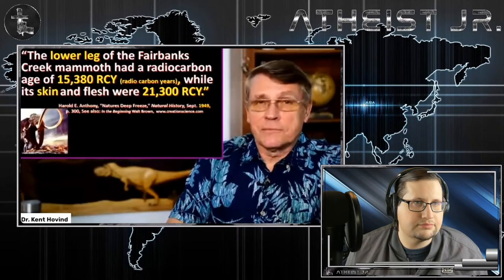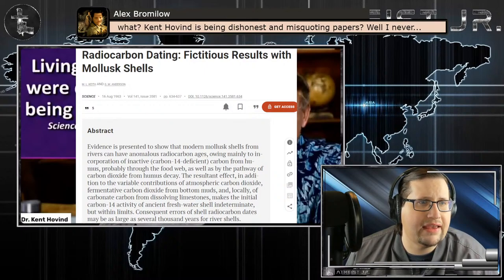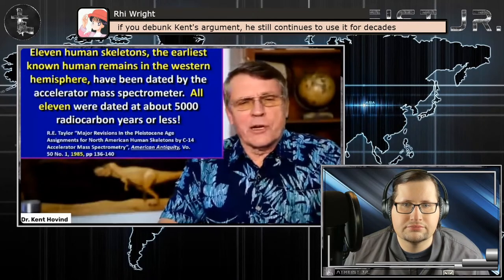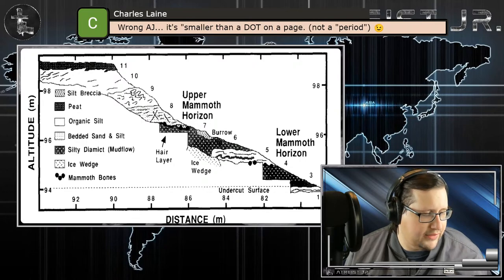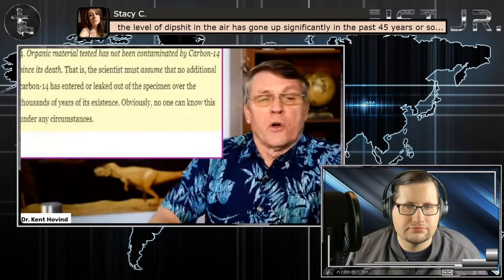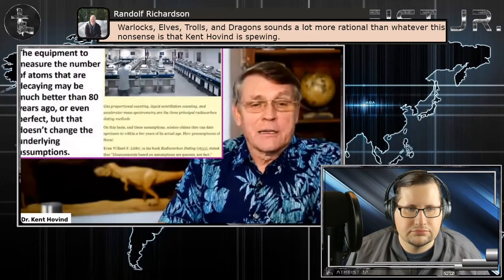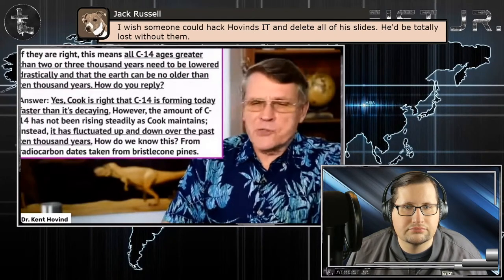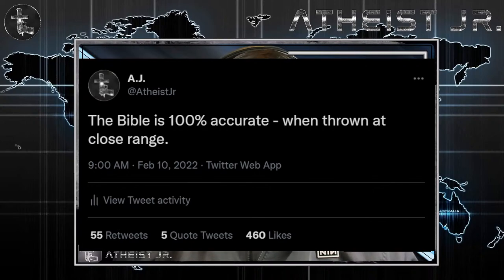Kent Hovind LIES About Carbon Dating!!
Video thumbnail created by @EmmaThorneVideos. Thanks Emma!

How Good Are Those Young-Earth Arguments?

Thank you so much to my Patrons!
David
Paul Cammish
Austin G
Danny
ReGi0s
Bob Sadler
Dave Dallafior
Pterodactyl Hunter
Martin A
Jack
Stacy C
is4321is
Jaycie McGruder
Irisarc
Scientia Perceptum
Pumpkin Jay
Joshua
Alysha L
Constance
Dave Wilkinson
Jason Metcalf
Ryan
Christopher Johnson
Peter Emanuelsson
Kevin
IHeart Dogs
Ian Chen
Professor Flynn
Susan Schindler-Lorito
denny5252
CL
Robert Anthenat
Noah's Hangover
Harold Dalton
Brother Micheal
Syrenn